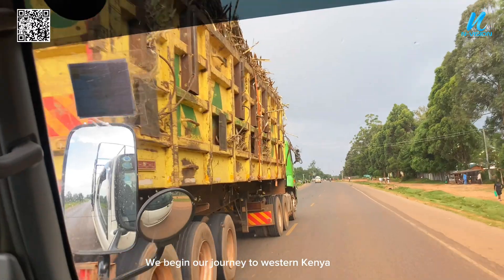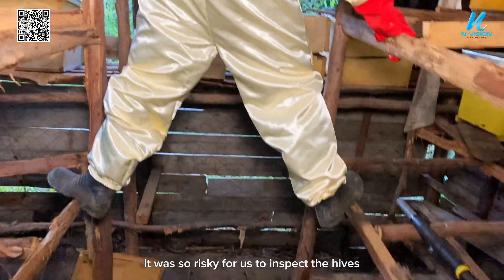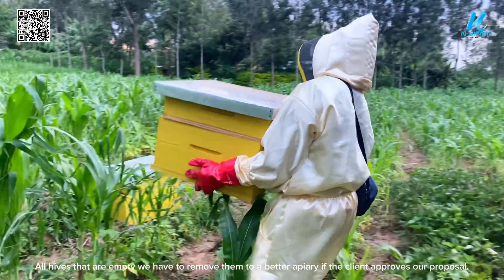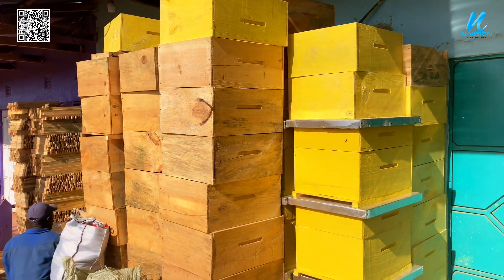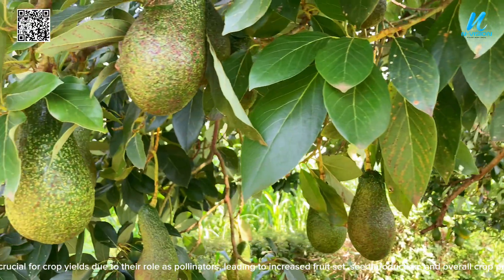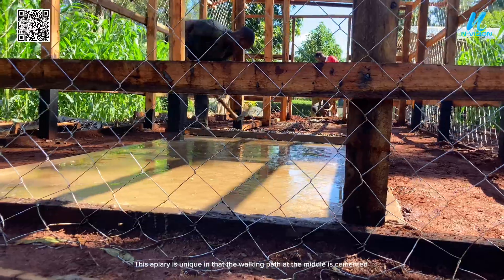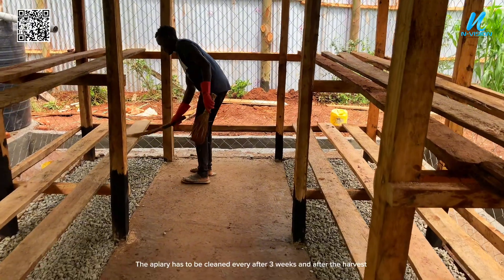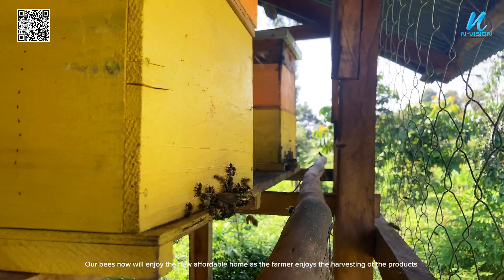Ep.18 How to build a Modern Apiary for honey bees in Kenya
This is our 18th apiary located in Western Kenya-Naitiri.
The apiary can carry 50 hives.
We revolutionized the way we keep our bees to give us higher product production e.g. Honey, Bee venom, Propolis, Bee wax, Pollen and Royal Jelly.

If you need the deign plan of the apiary, please

TOPICS COVERED:
0:17 Old apiary visit Apiary
0:53 Inside the Old apiary
02:08 Clients remarks on the apiary
03:14 Actualizing the new apiary
03:38 New ground planning and setting up the apiary
04:05 Bees colonize new hives
04:22 Bee benefits
05: Chain link Installation and its benefits
05:35 Flooring
06:08 Roofing
06:54 Tank installation
07:18 Hive Installation